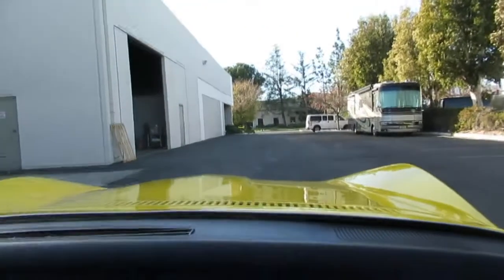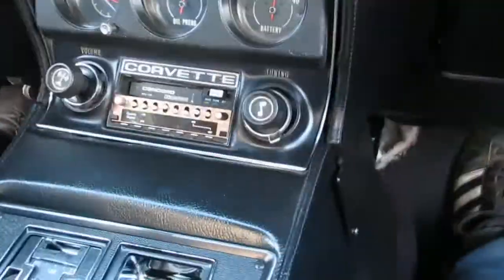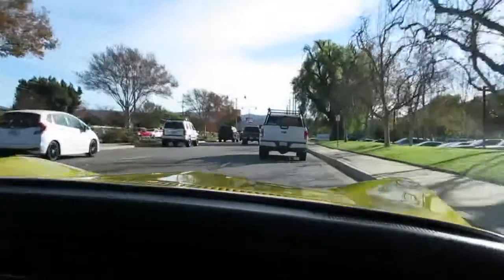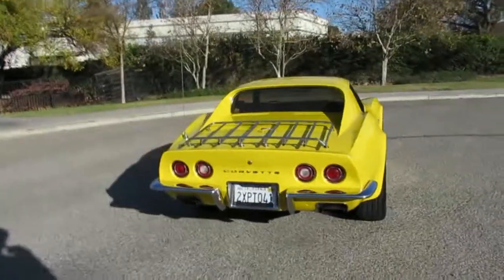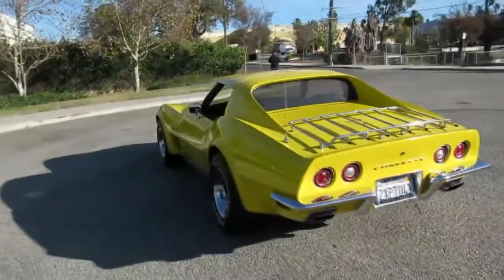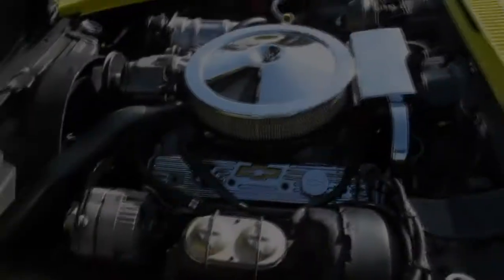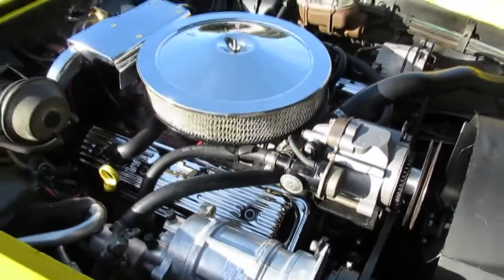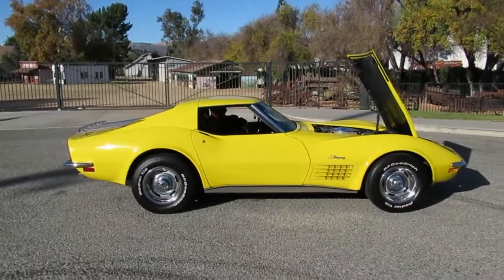1972 Chevrolet Corvette - SOLD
Here’s a real nice looking vintage T-top Corvette for crusing around! This Vette has a ZZ4 350 crate motor, Mallory Unilite Tach-Drive Distributor, aluminum heads, aluminum intake manifold, Holley carburetor, 4-speed manual transmission, 4-wheel disc brakes, power steering, cold A/C, tilt steering wheel, power windows, pop-out rear window, and 8 inch Corvette Ralleys. It even has covers for the T-tops when you remove them. A great looking and driving Corvette!!
Body: Coupe
Color: Yellow
Stock ID: 201201